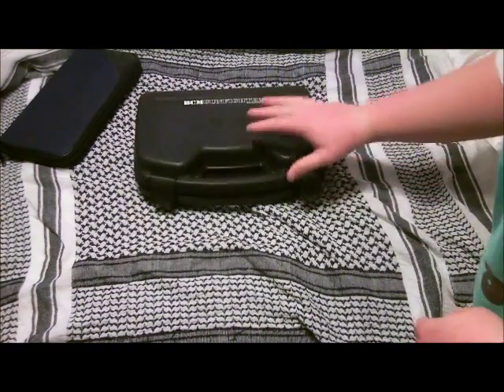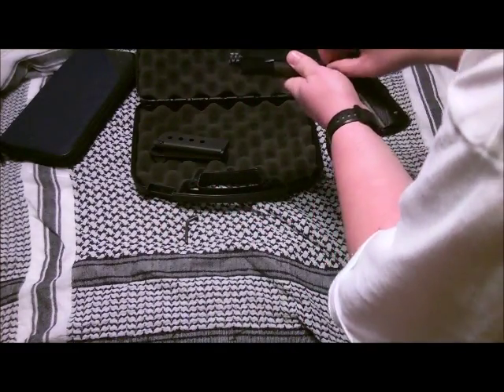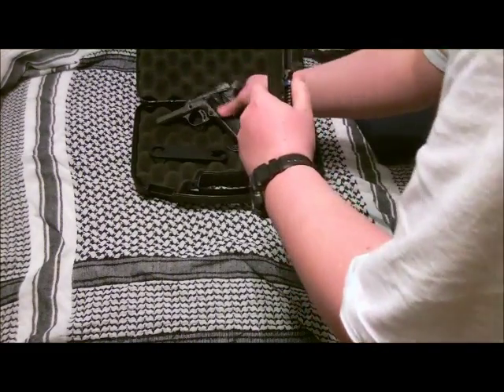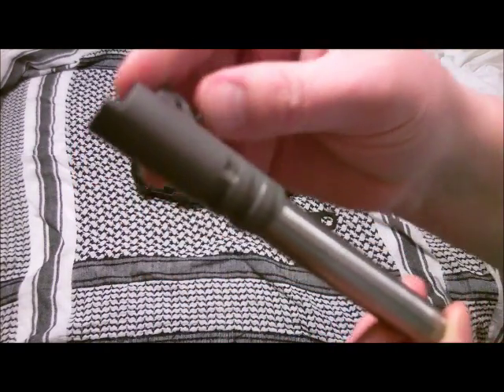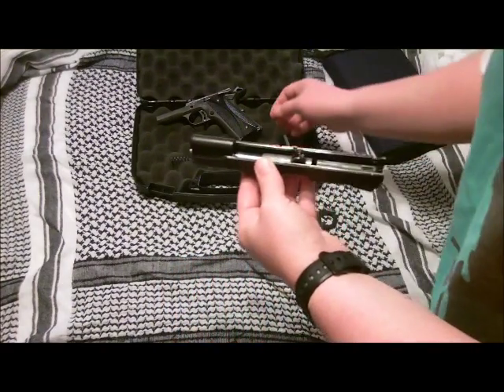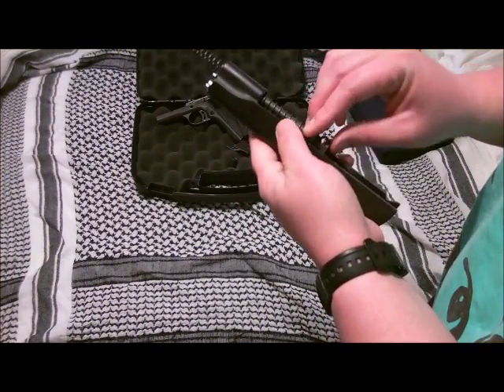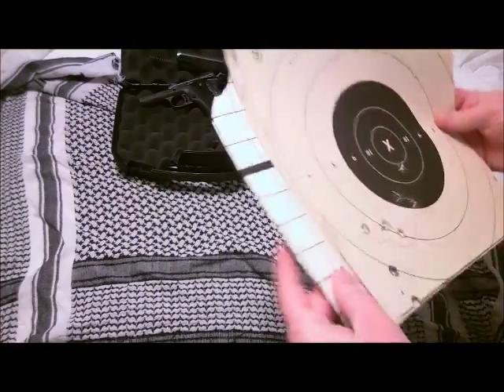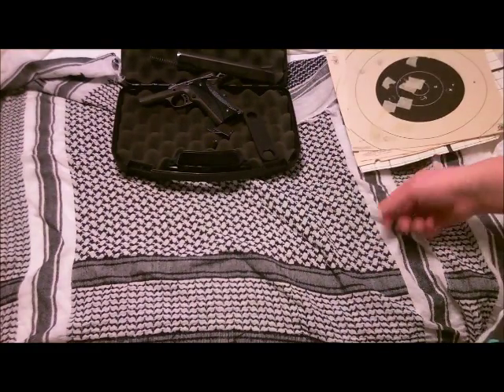RIA 1911 Upgrades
I also out a cylinder and slide sear spring in it, and a wilson extended slide release . This gun went from a 8 inch group gun to a 3 inch or less gun . I really want to try it on a ransom rest to see what it can really do and I'm also still looking for the perfect load .